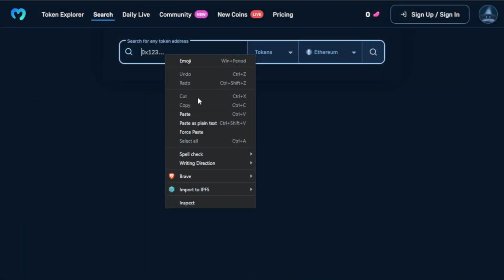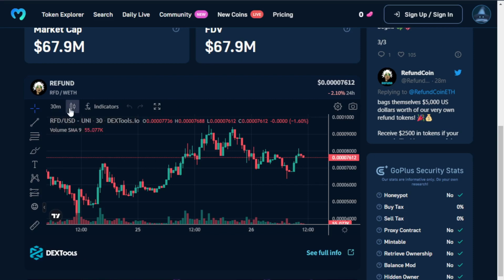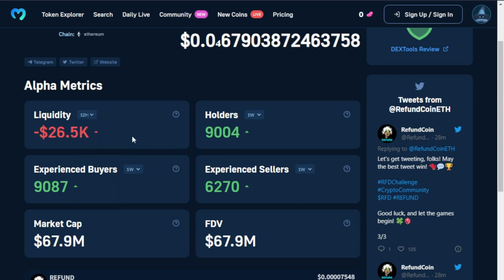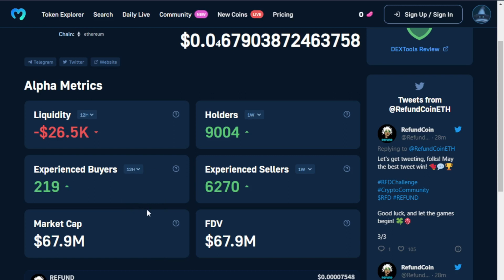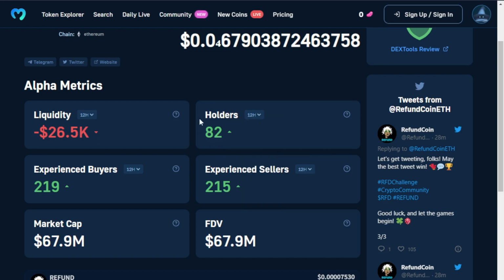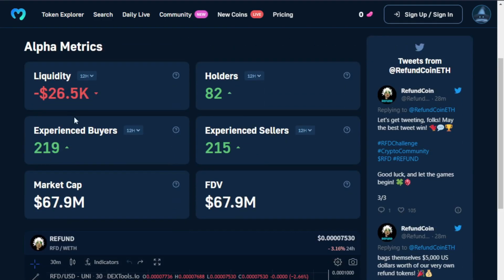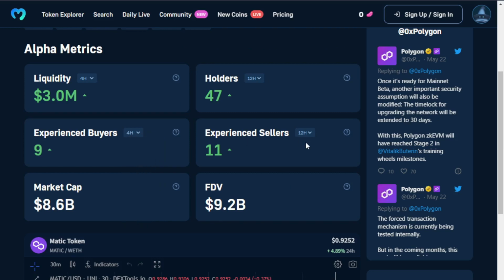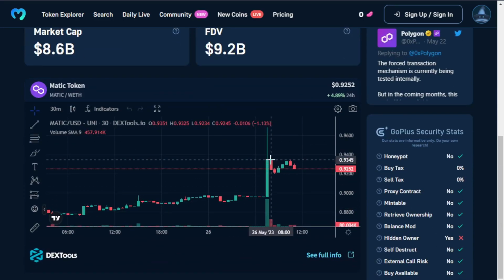Boost Your Crypto Trading: Altcoin Price vs Liquidity Analysis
In this video, we learn together how to adjust settings in Moralis Money in order to compare liquidity and price over various time periods.

Using the latest tools, let's develop an altcoin strategy together; these are must-have tips for serious crypto traders and users.

degen, meme coin, investing, trading, crypto